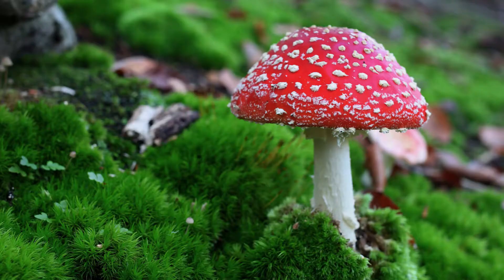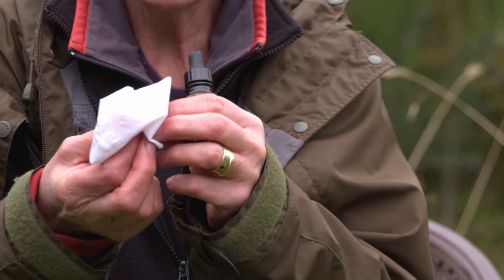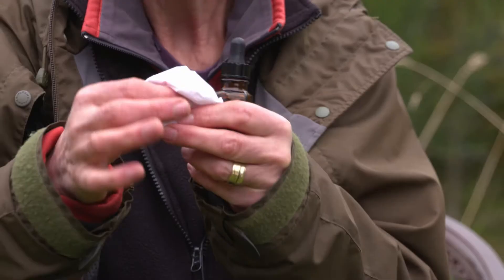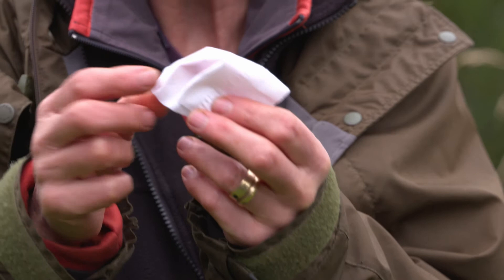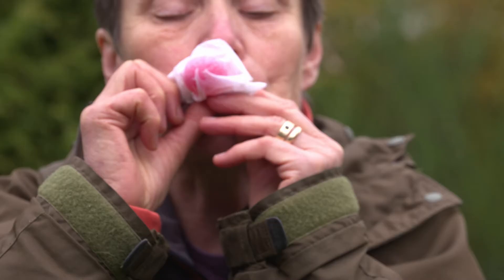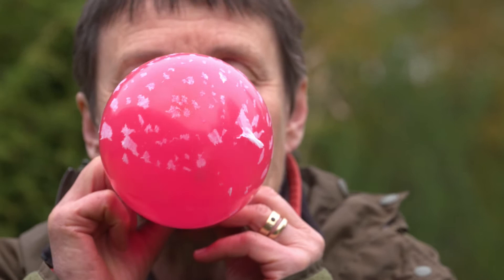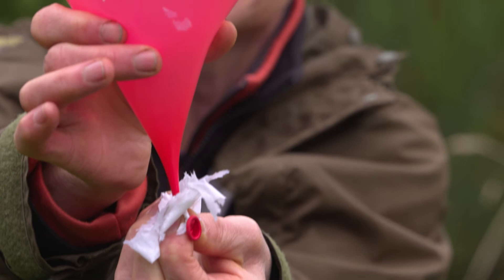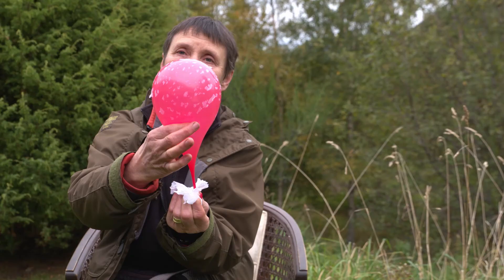How the fly agaric gets its spots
Field mycologist Liz Holden explains how a toadstool gets its spots.